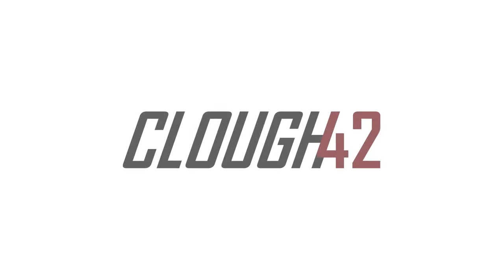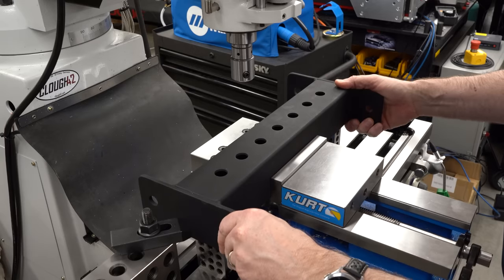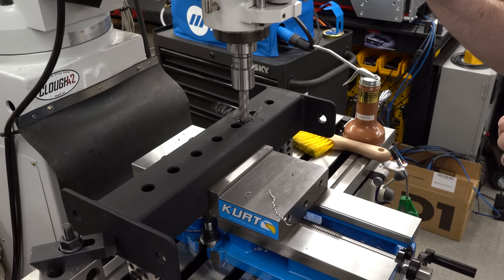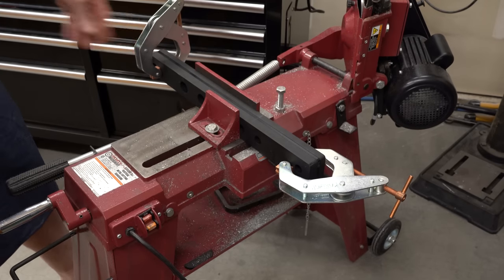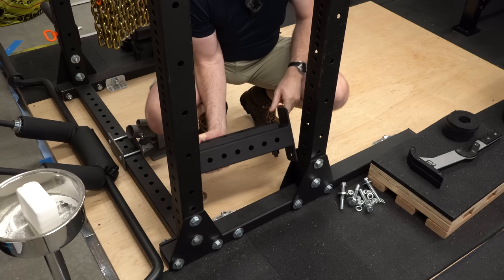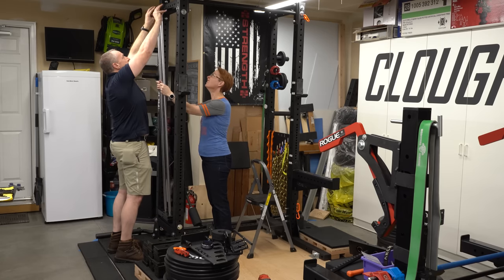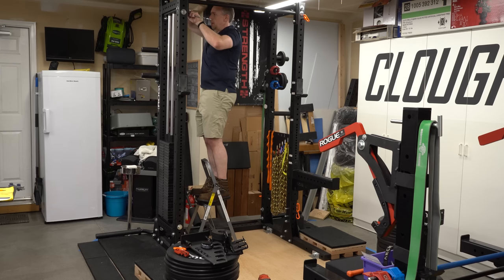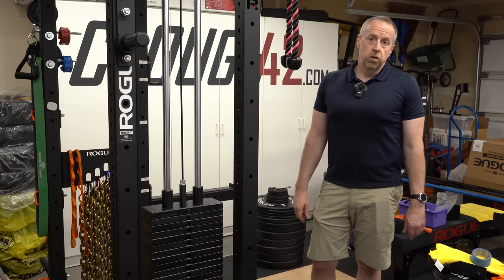Abusing Rogue Equipment | Adapting a Weight Stack Slinger Cable System to Work in an HR-2 Half Rack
Today, we're adapting a Rogue Monster Lite Weight Stack Slinger to fit in a Rogue HR-2 half-rack.  This is not a supported configuration, but with some 17 inch crossmembers from Black Widow Training Gear and a few extra holes, we are going to make it work.

Kurt DX6 6" Mill Vise (Amazon*)
Mill Vise Speed Handle (Amazon*)
Shars Ultra Precision 1-2-3 Blocks (pair) (eBay*)
HHIP 2-4-6 Blocks (pair) (Amazon*)
Starrett 827A Edge Finder (Amazon*)
Steel Dragon 1-1/4" x 2" HSS Annular Cutter (Amazon*)
R8 Annular Cutter Arbor (Amazon*)
Evolution 21/32" Annular Cutter (Amazon*)
Starrett Intenss Pro-Die Band Saw Blade (Amazon*)
Wilton 6-1/2" Tradesman Vise (Amazon*)
Knipex Pliers Wrench 3-Piece Set (Amazon*)
Milwaukee Brushless 1/2" Impact (Amazon*)

00:00 Intro
02:01 Drilling the crossmember
05:49 Cutting the top and bottom brackets
07:13 Filing the cut edges
08:24 Mounting the bottom crossmember
09:44 Mounting the top crossmember
10:44 Installing the weight stack
11:50 Installing the pulley system
13:33 Plate storage spacers
14:10 Testing